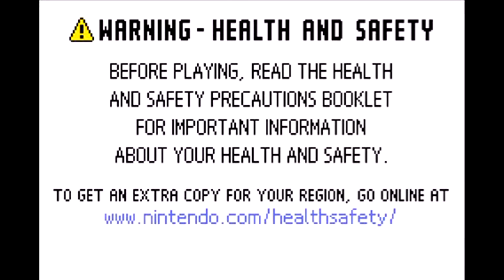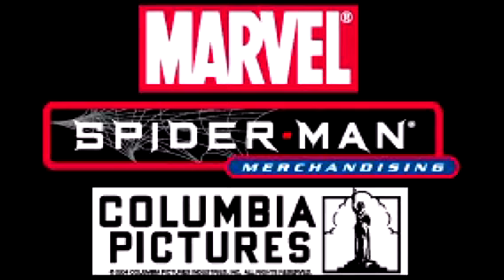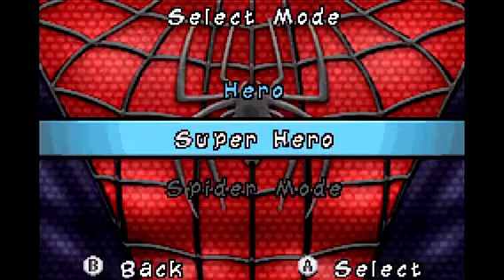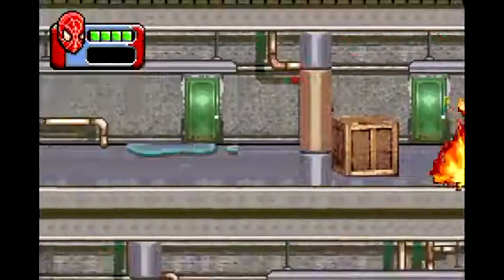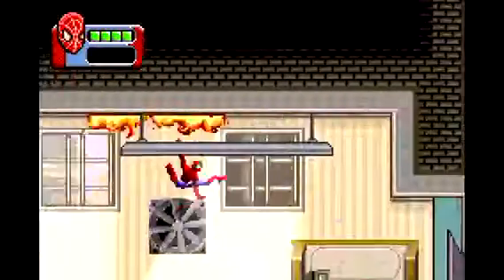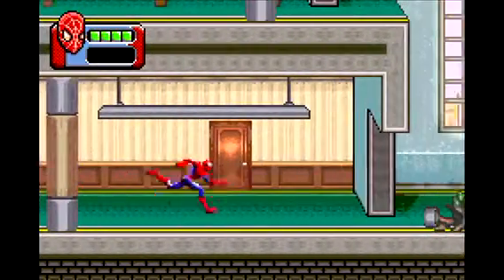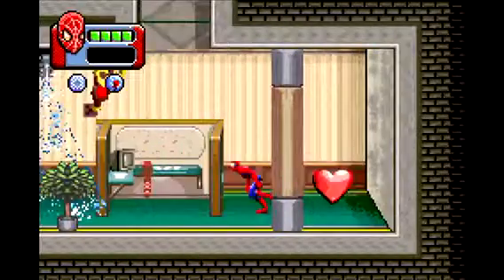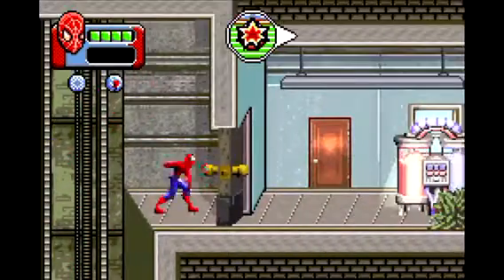Let's Play Spider-Man 3 GBA Part 1